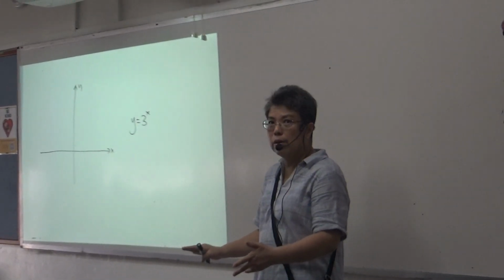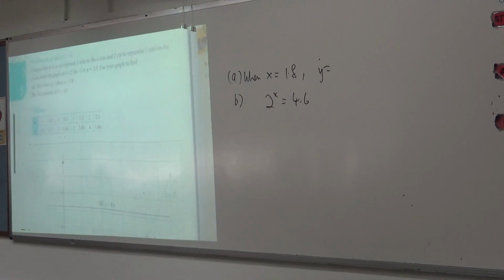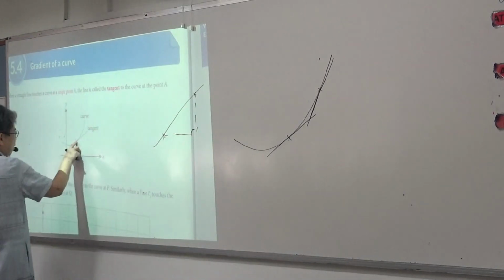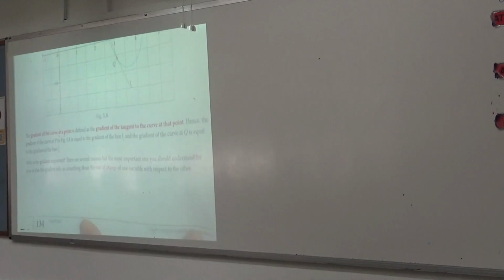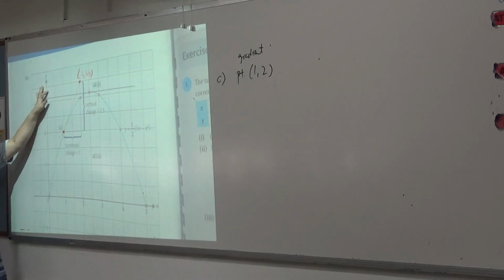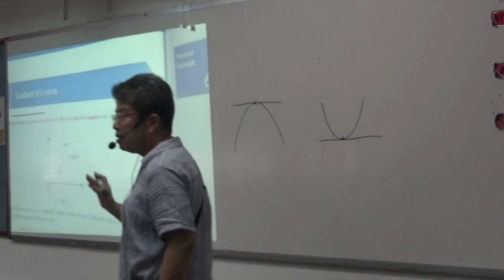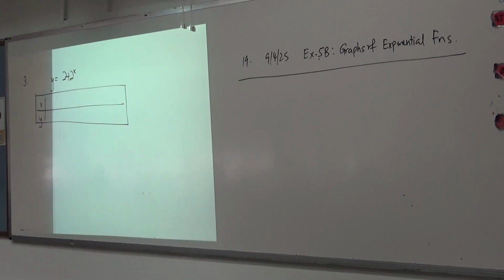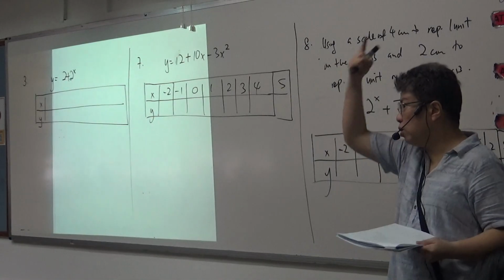Chapter 5 : Graphs of Exponential Functions/Gradient of a curve